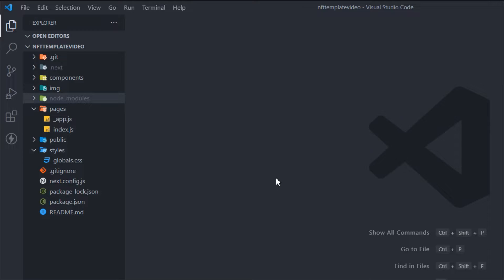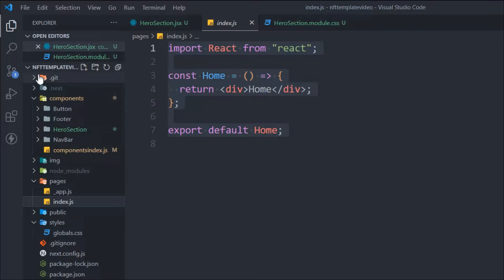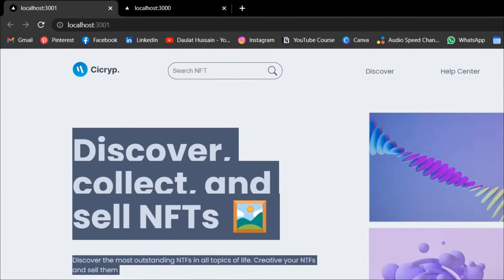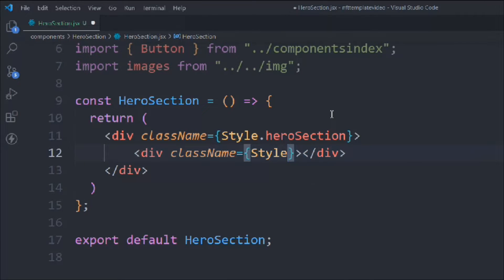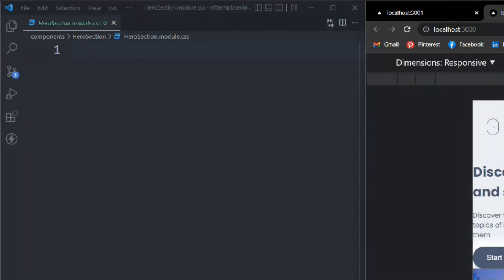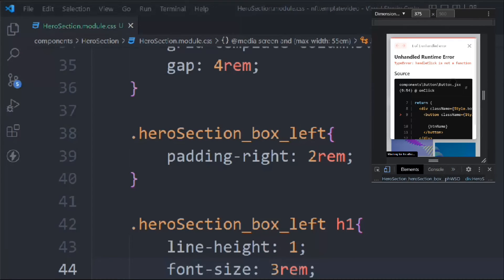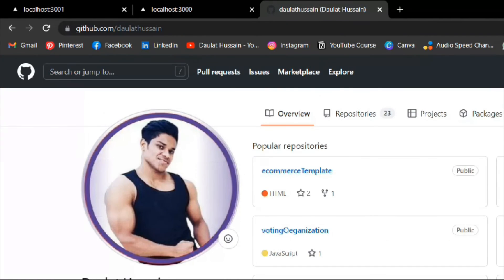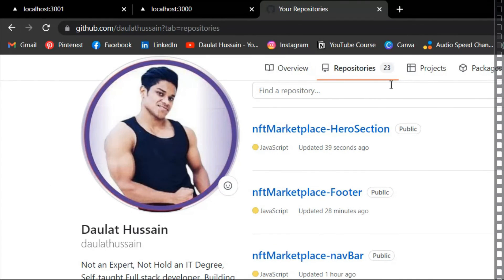Create Responsive Hero Section With React Js | Hero Section For NFT Marketplace With React Js Filter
Create Responsive Hero Section with react js for NFT Marketplace website template

In this video, you will find out how to create a responsive hero section with react js and what folder and file structure are for building a big hero section.

What you will learn in this Hero section component in react js

1. create responsive react js hero section component
2. custom CSS for Styling hero section in react js
3. React js hero section component structure
4. Layout design for Hero section

PLayList Course

Workout Video: